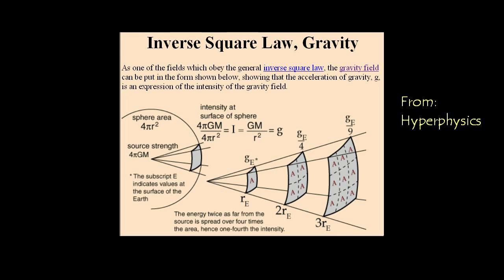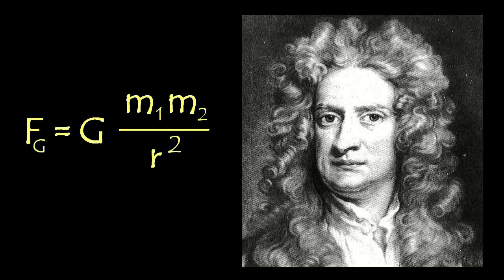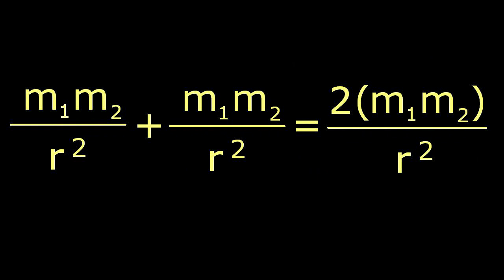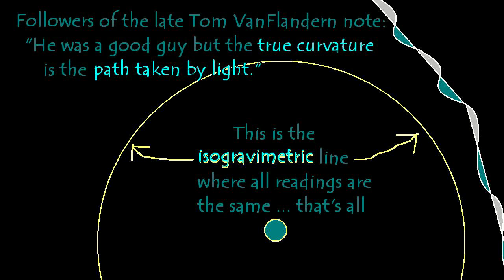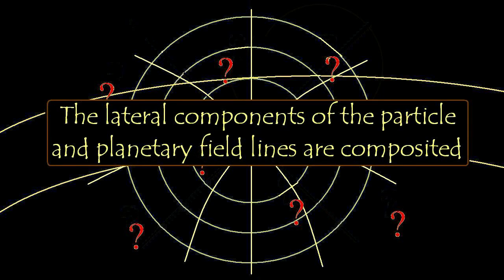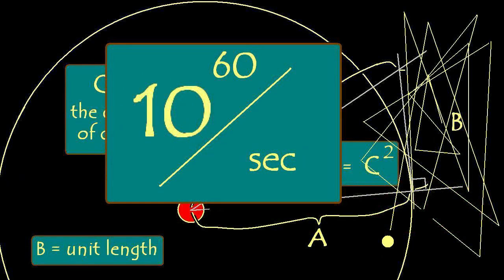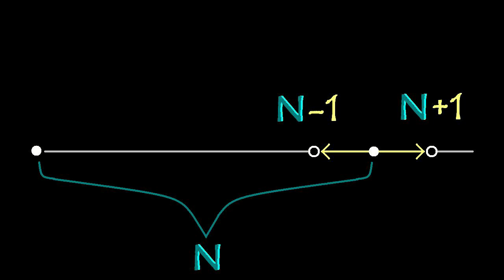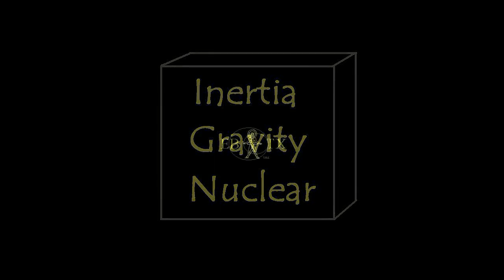Quantum Gravity and the Nuclear Force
This is a derivation of the mechanism of gravity and its relationship to the nuclear force. Gravitons are dismissed as mathematically impossible by way of the true field gradient ... linear curved space rather than an inverse square field.